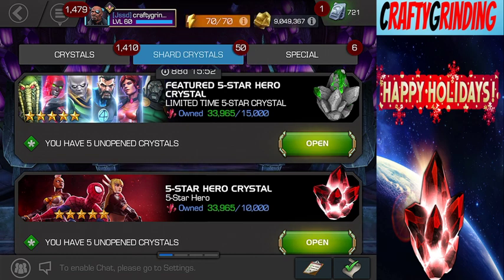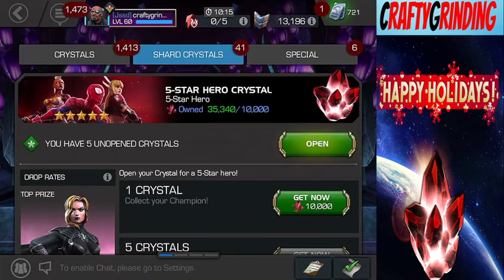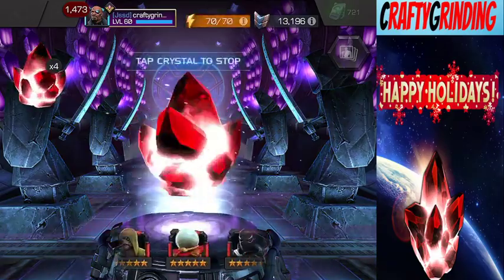5 x 5 Star Feature Crystals and 5 x 5 Star Basic Crystals Opening - Marvel Contest of Champions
MCOC 5 Star Feature and 5 Star Basic crystal opening time!  I've been saving up 5 star crystal shards for some time in Marvel Contest of Champions so now time to try and get that Dr. Doom and Mr. Fantastic dups!